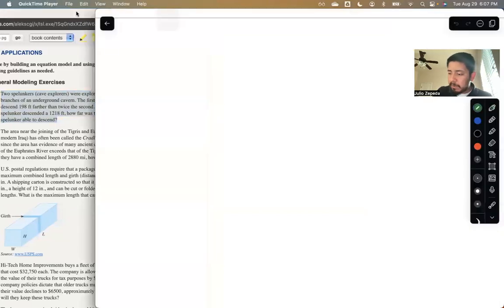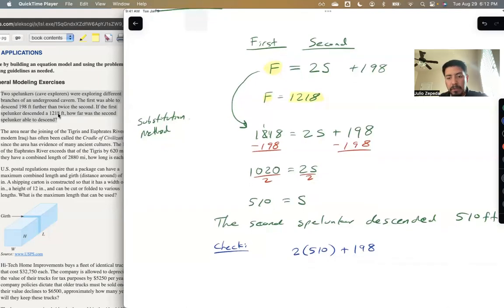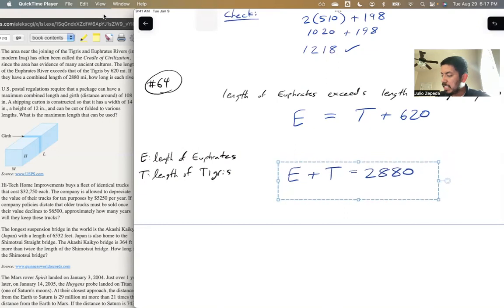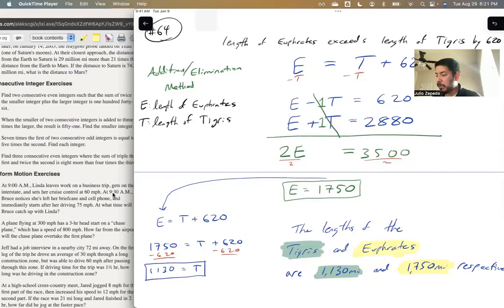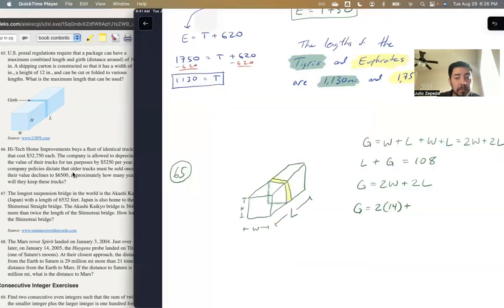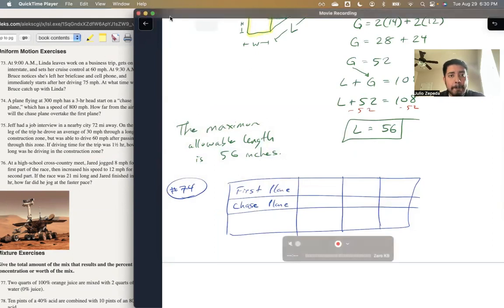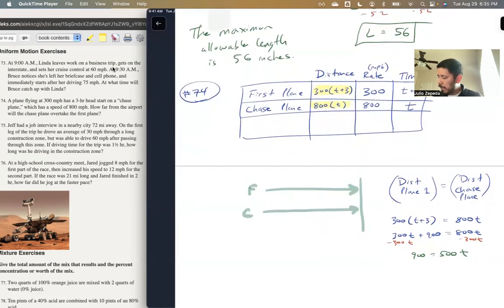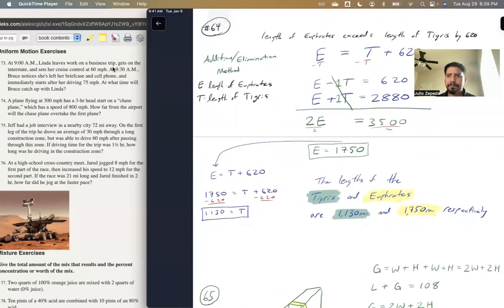Math 5 Worksheet 1 (Part 2) WORD PROBLEMS!